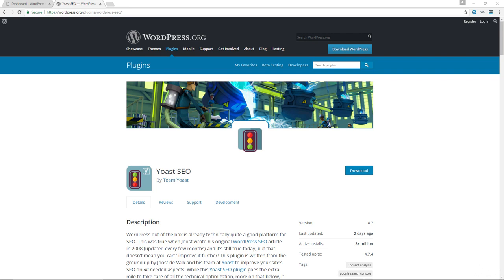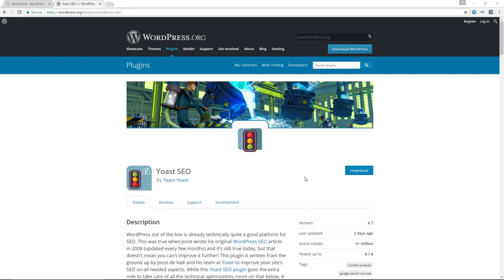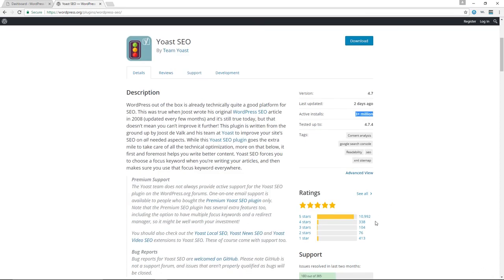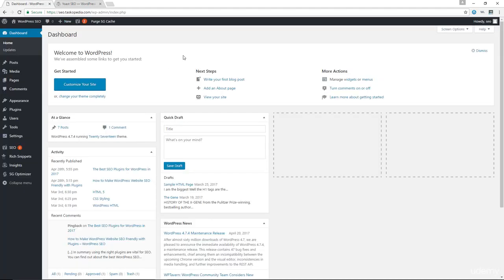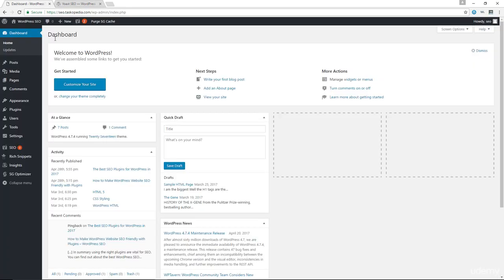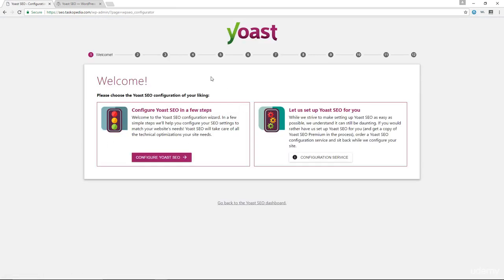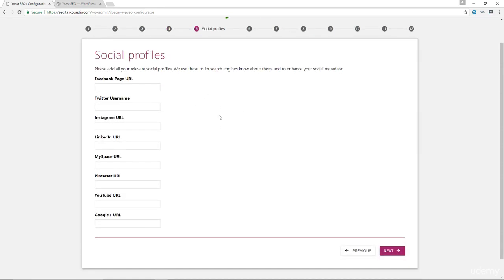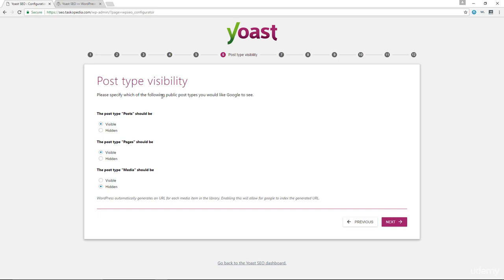WordPress SEO 01 - Basic Configuration of Yoast SEO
Join Us!